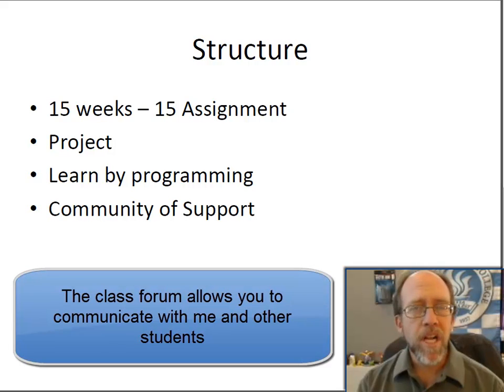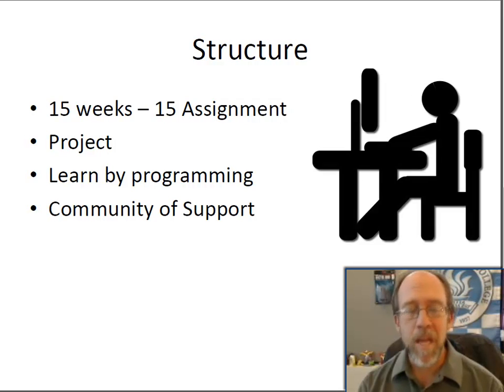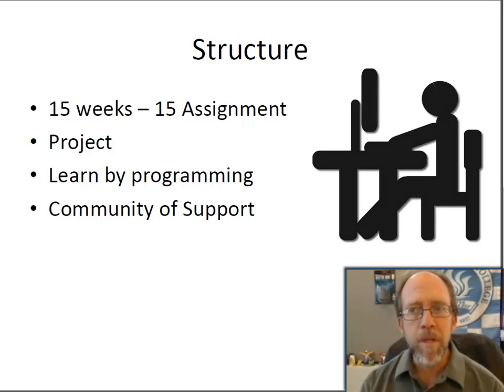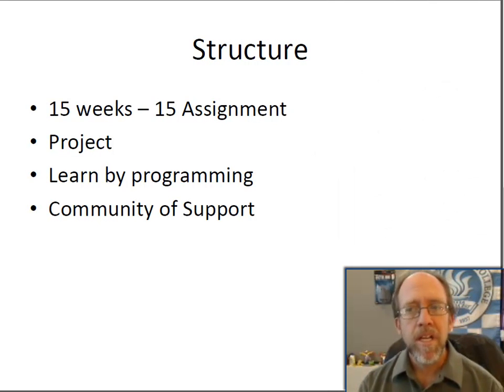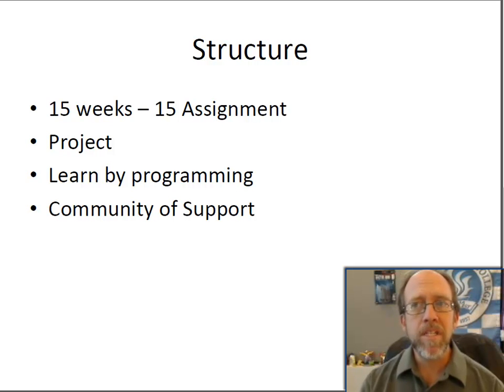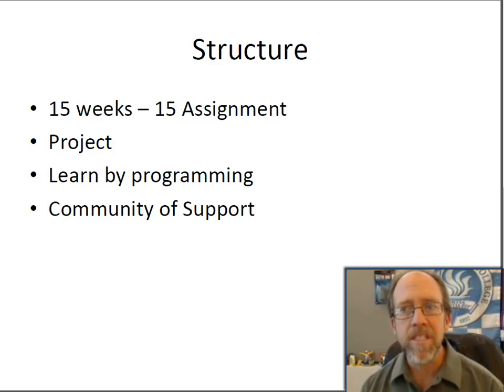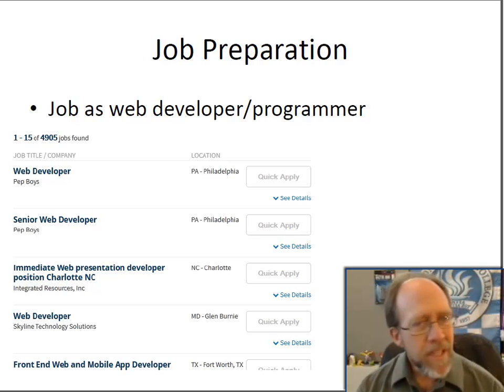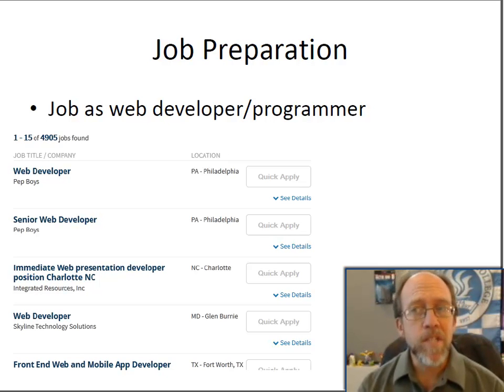Introduction to COP4834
Covers the materials covered, pre-requisites, and expected job prospects associated with COP4834 - Web Systems II